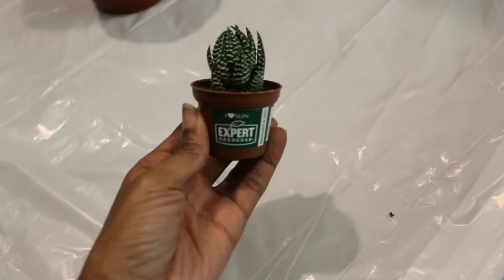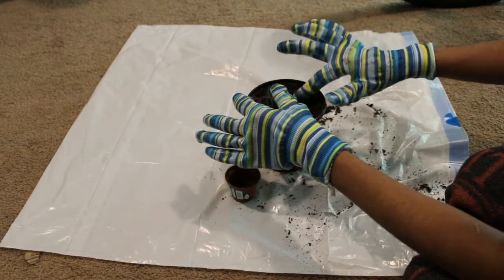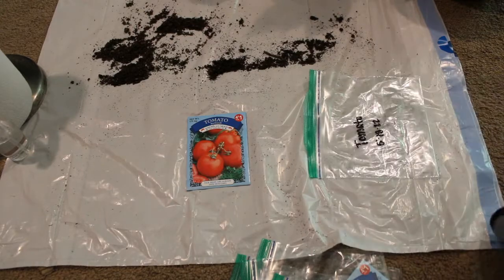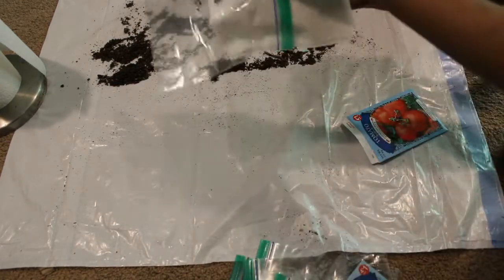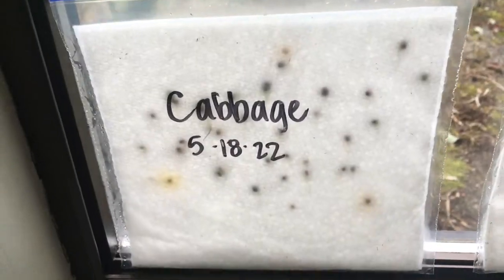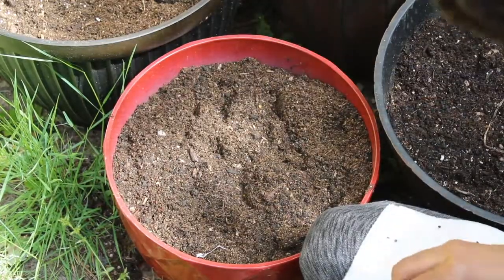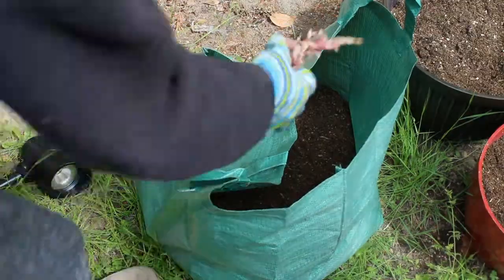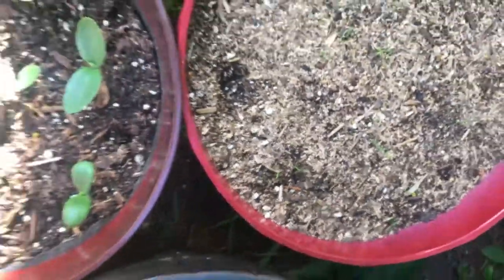STARTING A GARDEN FROM SEEDS || I'm a Plant Mom Now!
Hello, fam!

Today, I'm bringing you a video of me starting my garden, from seeds to their current progress. It's my very first time starting a garden, so it's not perfect, but I'm so excited to start this new journey! I ended up planting green beans, zucchini squash, serrano chili, bell pepper, red potatoes, tomato*, cabbage, and lettuce. and green onion. Not a shabby start for a first-timer. Follow along for progress!

*tomatoes were planted with the green beans. I just forgot to label them, but they're there.